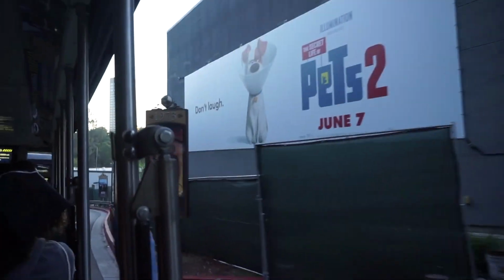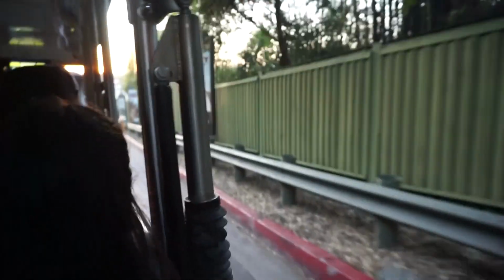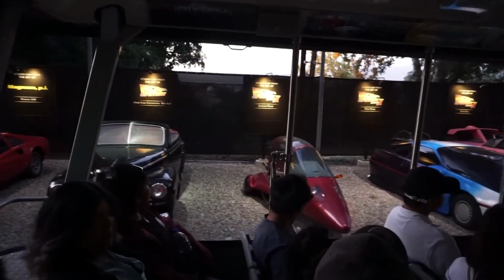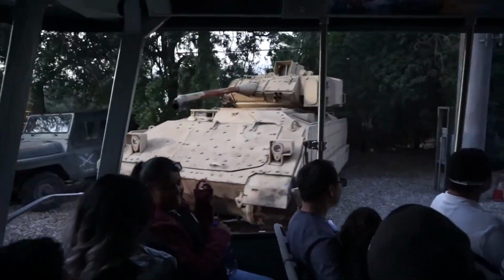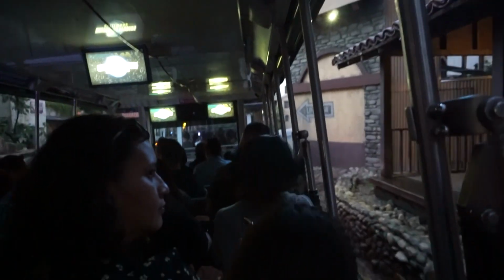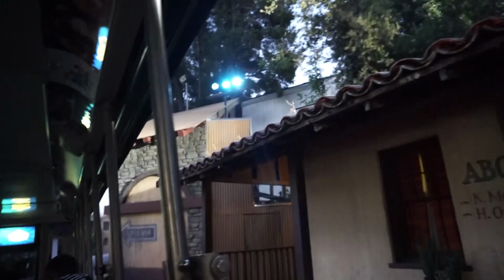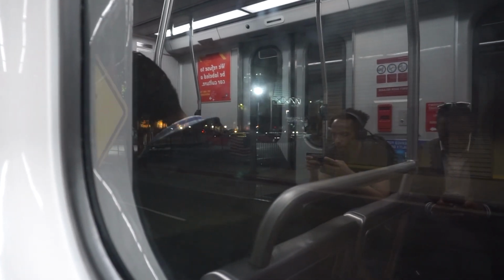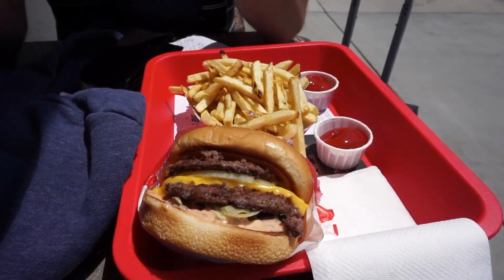TRAVEL VLOG: Studio Tour at Universal Studios Hollywood | Randy and Michael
This is the last part of our Los Angeles Adventure 2019!

We hope you guys enjoy this! Thank you!

Video Footages owned by: mike and meighen